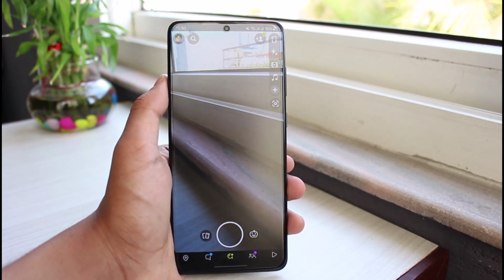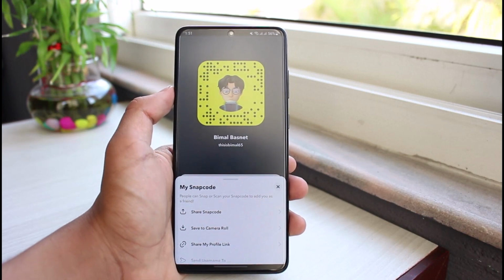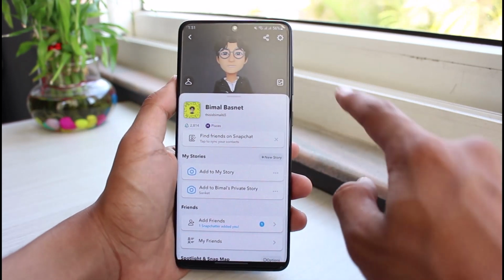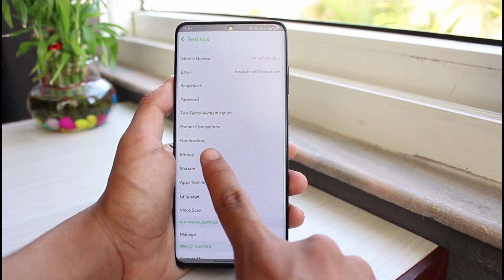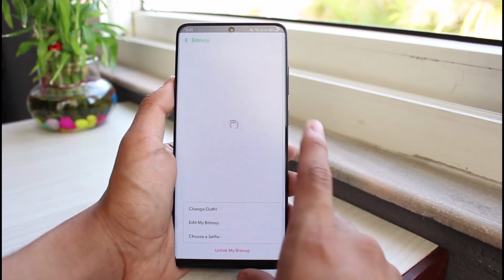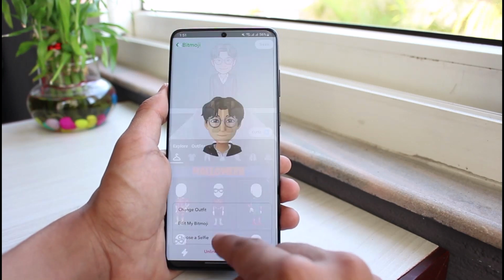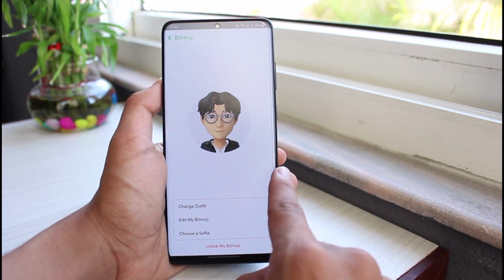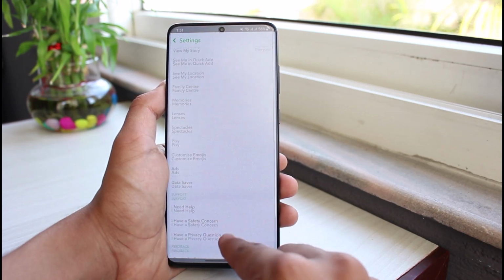How to Fix Bitmoji on Snapchat !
This video guides you in an easy step-by-step process to fix the Bitmoji on Snapchat. So make sure to watch this video till the end.

Follow these simple steps:
1) Update the Snapchat app to the latest version
2) Open Snapchat and log in to your account
3) Tap on the Bitmoji profile on the top left
4) Tap on the gear icon (Settings)
5) Tap on Bitmoji
6) Customise the settings based on your needs
7) This way, you can fix Bitmoji on Snapchat.

0:00 Introduction
0:19 Update Snapchat App
0:57 How to Fix Bitmoji on Snapchat
1:49 Outro: Final Verdict